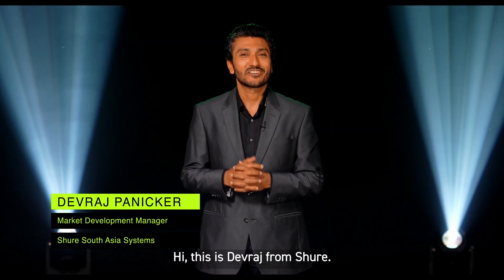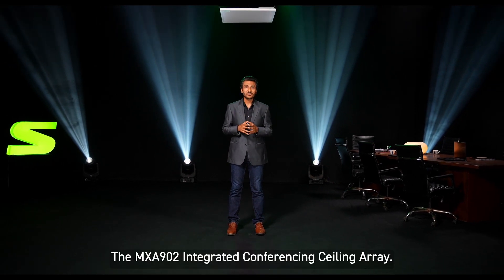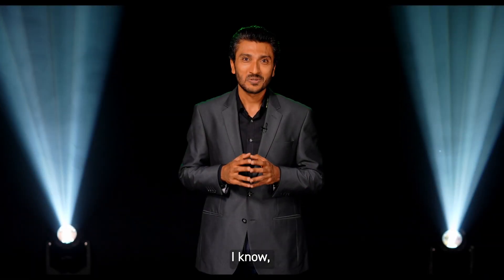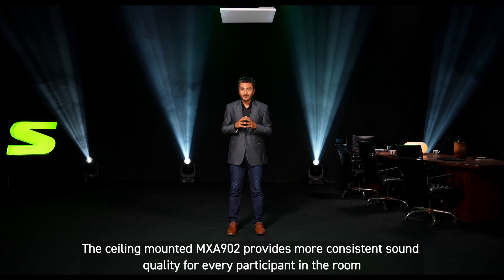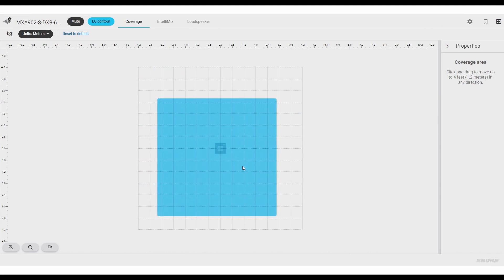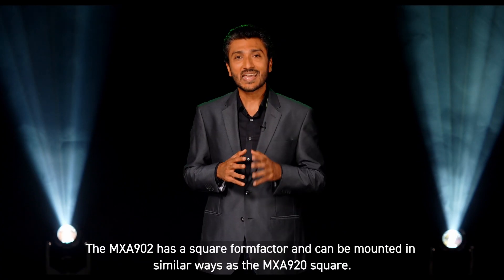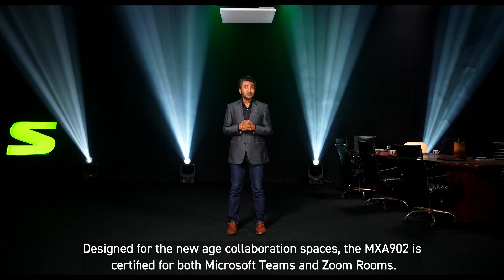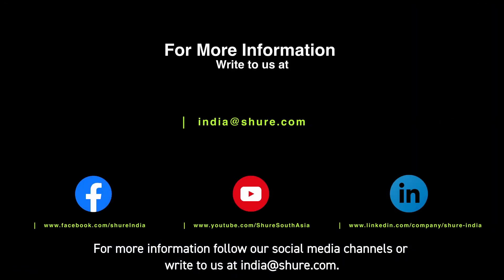New Launch - Shure Microflex Advance MXA902 Integrated Conferencing Ceiling Array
The first integrated ceiling array microphone and loudspeaker for AV conferencing in small & medium spaces. Includes an advanced array microphone and a wide-dispersion loudspeaker for natural sounding speech capture and reproduction. And it also onboard IntelliMix® DSP delivers echo- and noise-free audio.